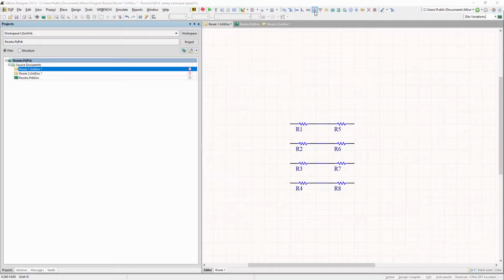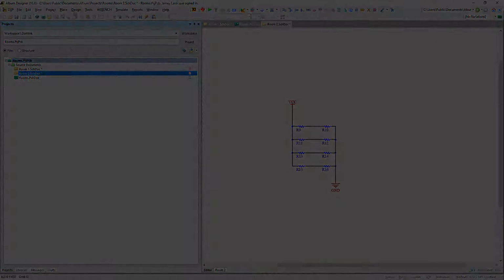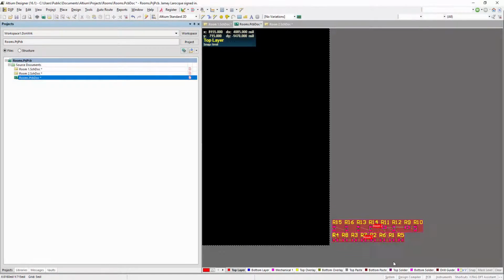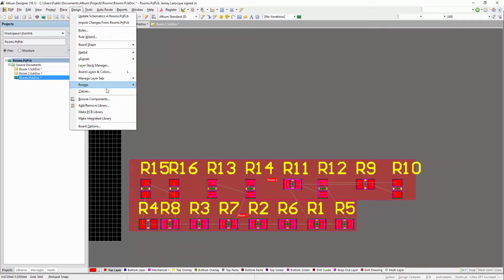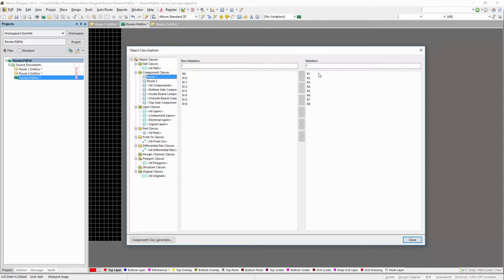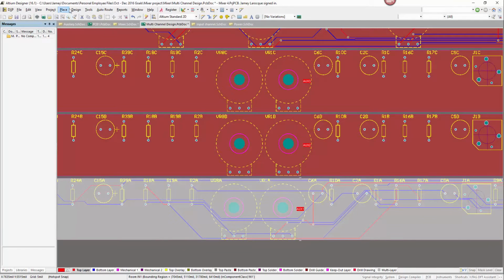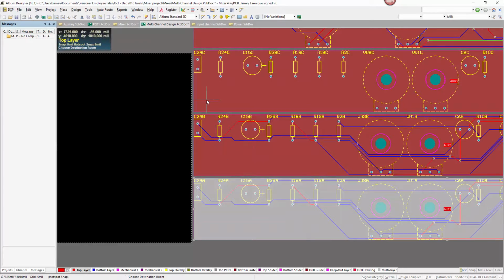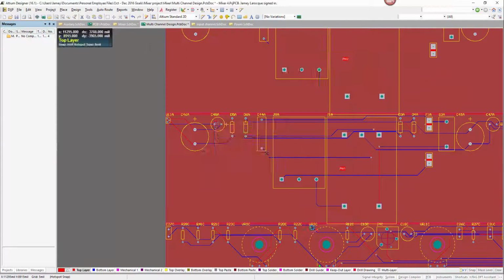Using rooms within Altium Designer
A room is a primitive design object used to define a physical region on the PCB. It can be used to constrain the location of specific components and/or target the application of specific design rules to an area of the PCB.